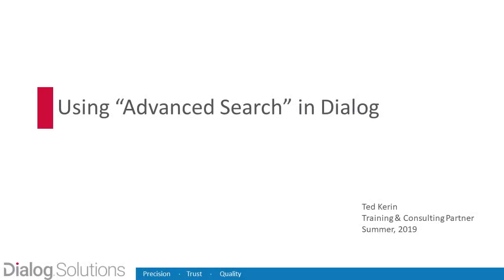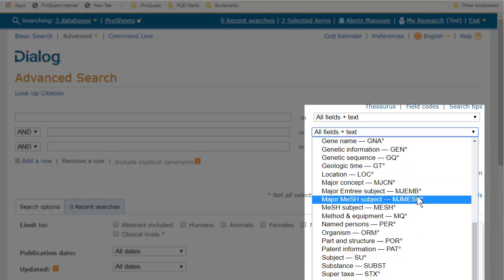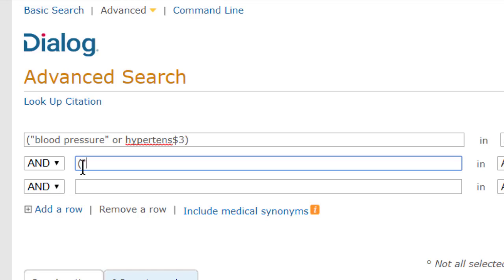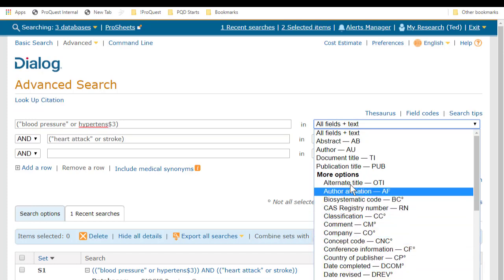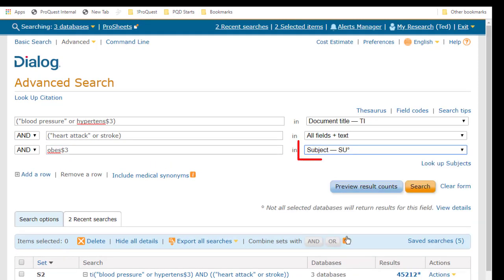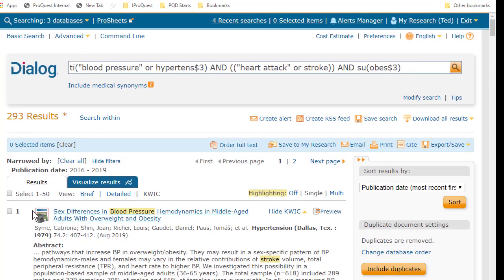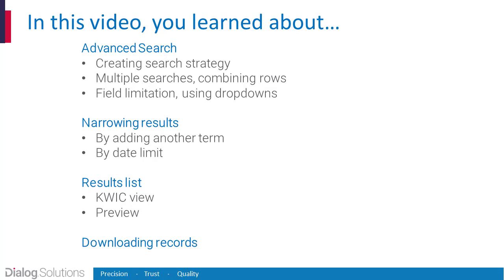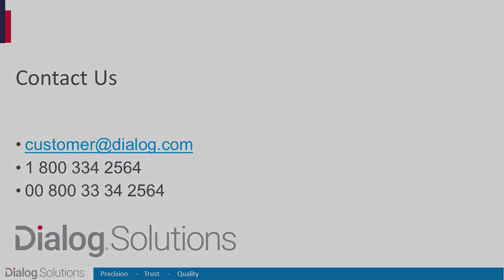Advanced Search Mode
Advanced Search is one of Dialog’s 3 main search modes or interfaces, using a template-based search form to give searchers a head start on using Dialog’s most powerful functions. The Advanced Search form includes multiple rows for combining searches, drop-down  boxes for easily limiting term-searches to selected fields, and ways to limit your results using simple point-and-click methods.  It is often a great alternative to the Basic Search Mode or to Command Line mode, to perform simple or complex searching with some built-in guidance.  This video is a walk-through of the Advanced Search work-flow, from entering a search in the template, to modifying and narrowing results, through the downloading process. Use these timestamps if you want to skip to, or repeat a particular section:

0:00 Intro and Outline
0:24 Advanced Search mode: Accessing it, and features
1:03 Creating search strategy: Multiple searches, combining rows
2:05 “Search” vs “Preview result counts”
2:31 Field limitations, using dropdowns
3:17 Narrowing results: Adding another term
3:55 Getting to Results List
4:02 Narrowing results: Date limit
4:15 Results list: KWIC view
4:30 Results list: Preview
4:37 Downloading records (choose file type, content format)
5:25 Review of steps, and Summary
5:54 Conclusion: Advanced Search mode compared to Basic Search or Command Line Search
6:13 Additional Resources